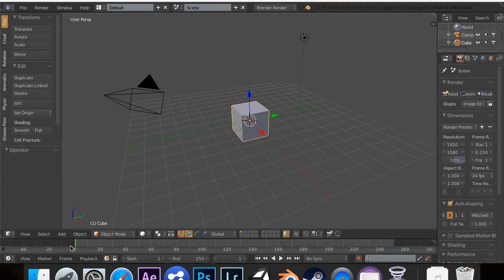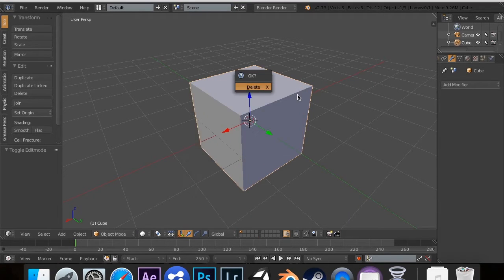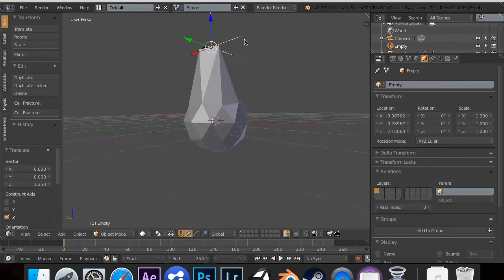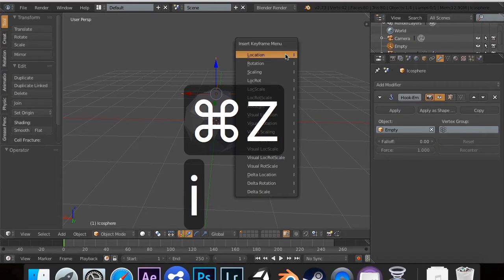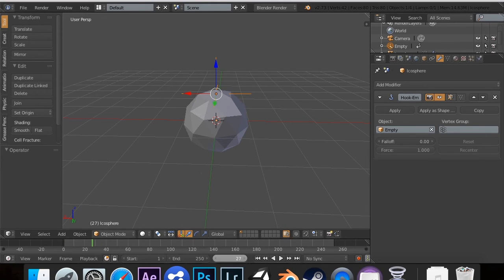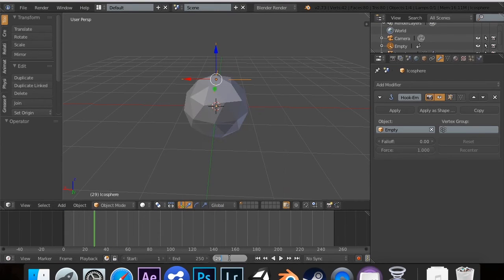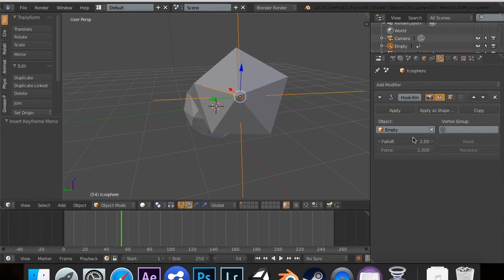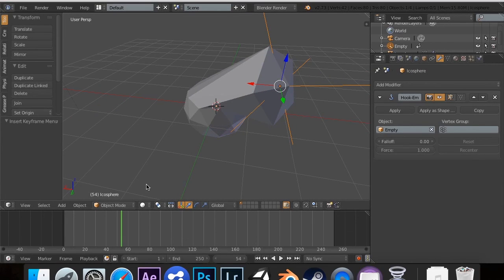Blender Modifiers - 15: Hook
In this tutorial, we will learn how to bind vertices to other objects in the scene that can be moved around using Object Mode using the Hook modifier. We will learn how to properly apply this modifier, which the method is similar to what we did with the Armature modifier.